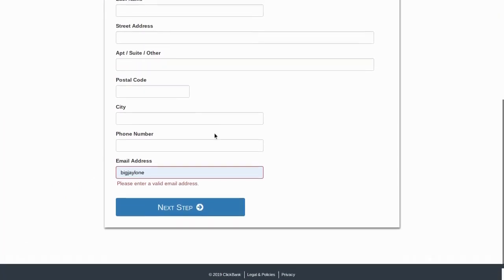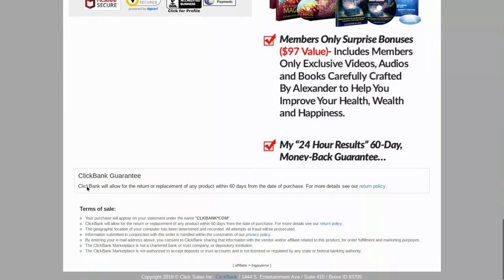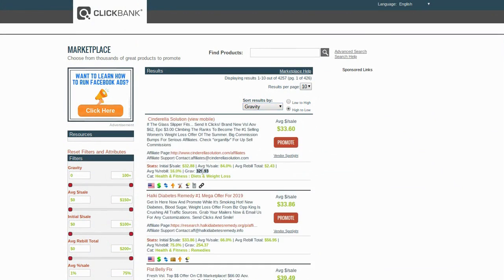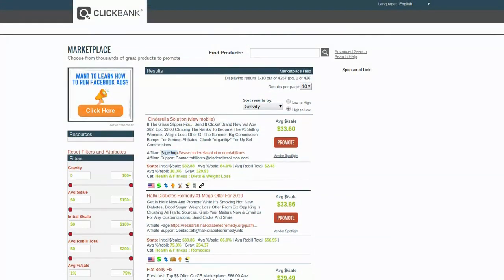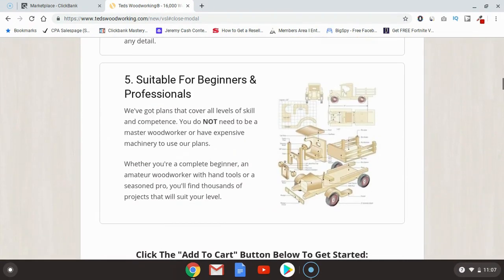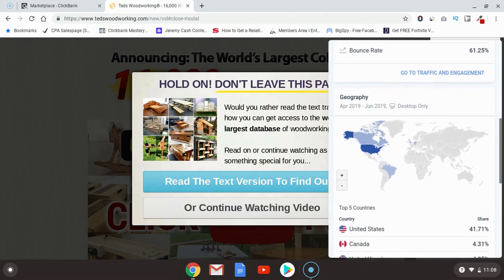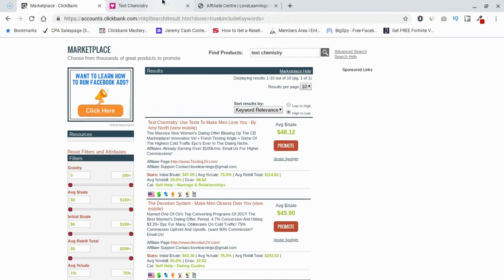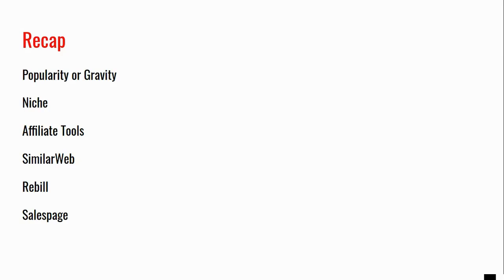Clickbank Training 2019: How To Choose The Best Clickbank Product To Promote (EASY)